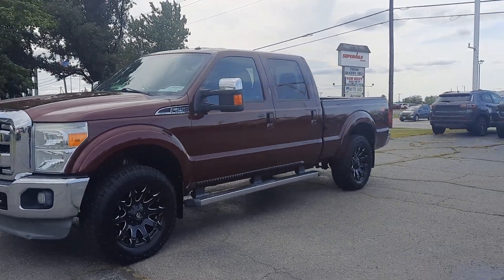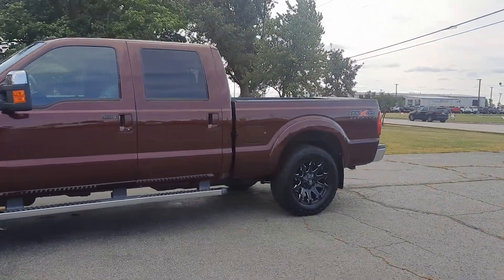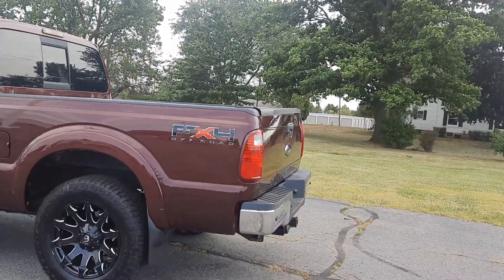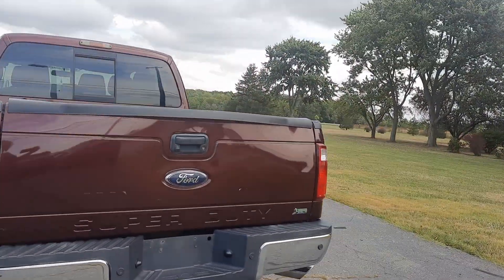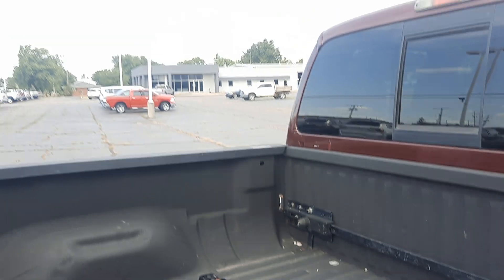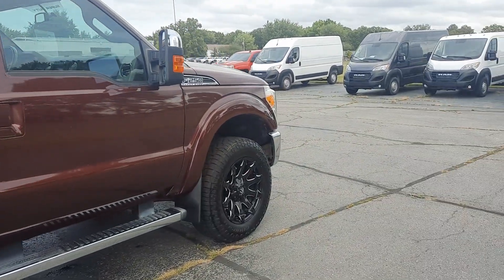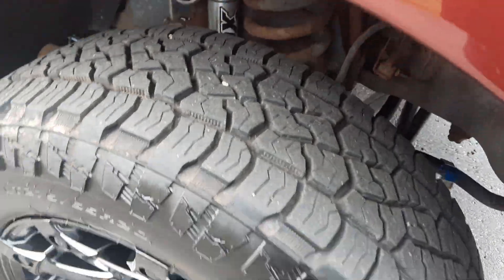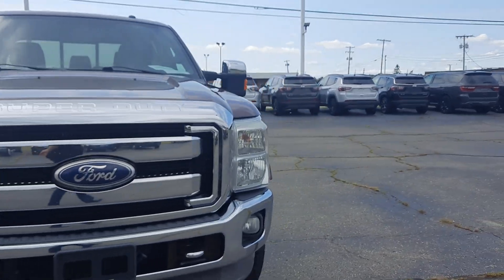Used 2011 Ford F250SD Lariat Walk Around (PB01332A)